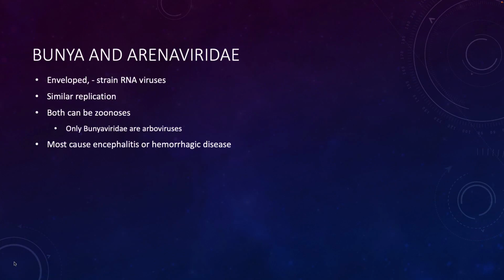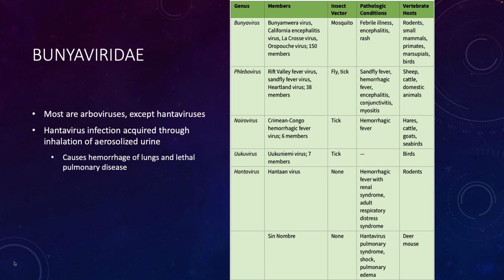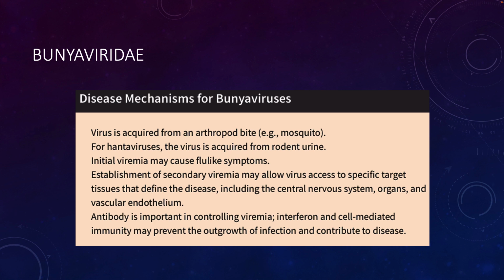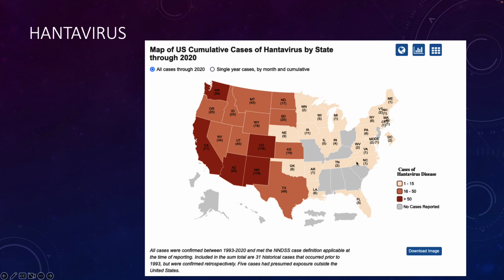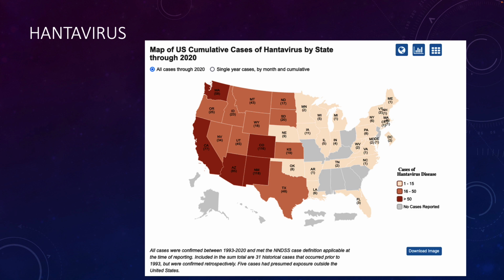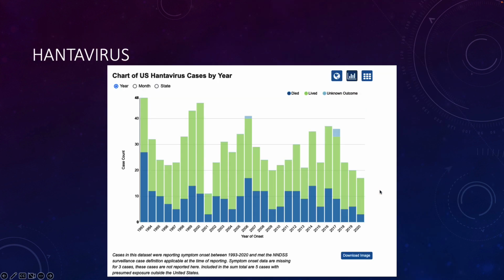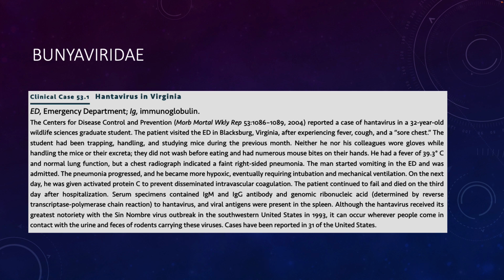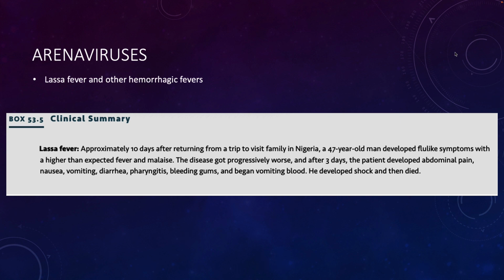45 - Arboviruses Part 02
Table of Contents:

00:00 - Bunya and Arenaviridae
00:43 - Bunyaviridae
02:14 - Bunyaviridae
03:12 - Bunyaviridae
04:07 - Hantavirus
06:03 - Hantavirus
06:20 - Hantavirus
06:40 - Hantavirus
06:40 - Hantavirus
06:40 - Bunyaviridae
06:40 - Bunyaviridae
06:41 - Bunyaviridae
07:13 - Bunyaviridae
07:13 - Bunyaviridae
07:13 - Hantavirus
07:14 - Hantavirus
07:15 - Hantavirus
07:15 - Bunyaviridae
09:23 - Arenaviruses